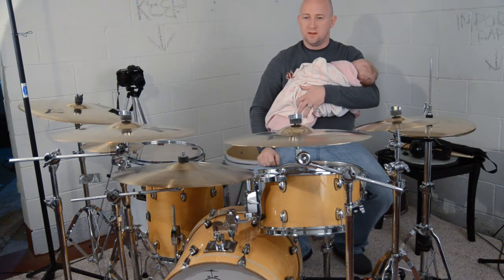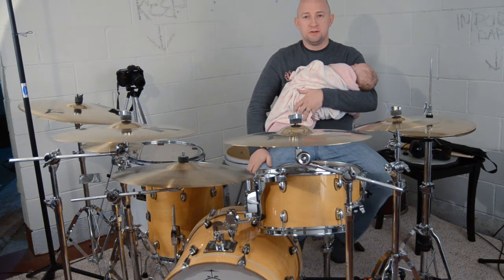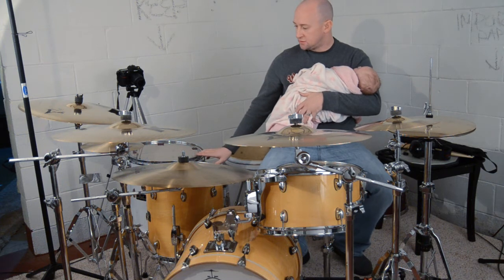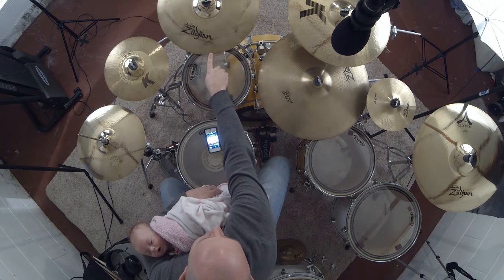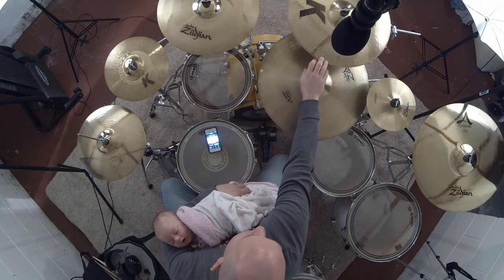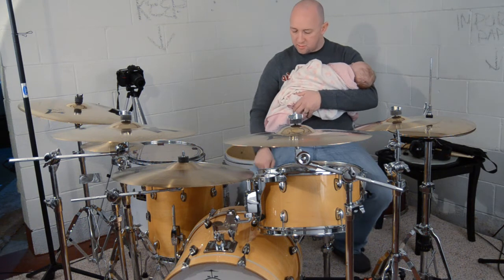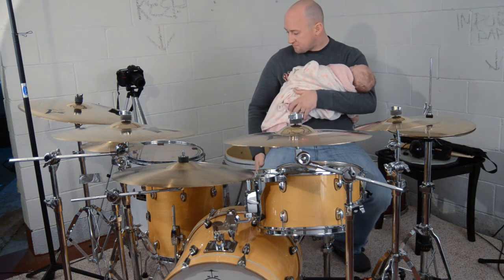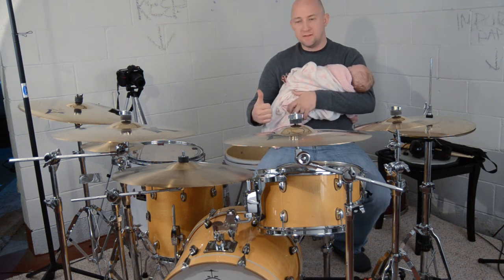J Dog McNasty/Drum Tour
Its been a LOOONG time since I uploaded a drum related cover.  I was working on a short intro for the new covers and decided to make a tour.  Enjoy!